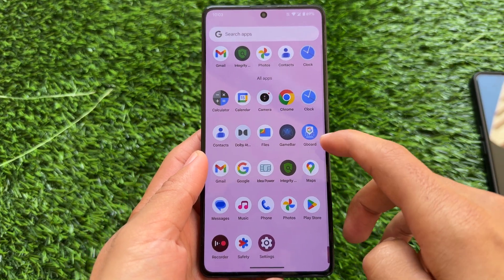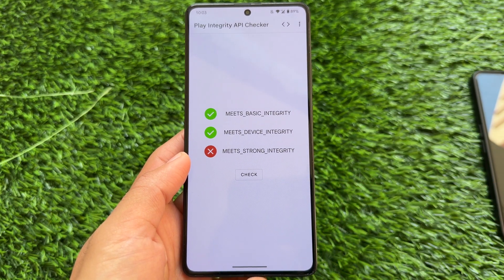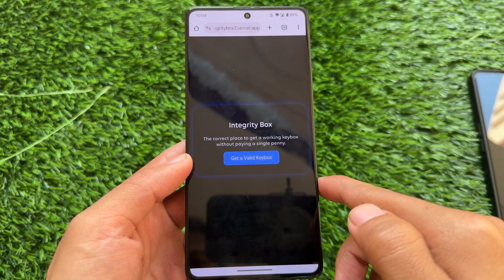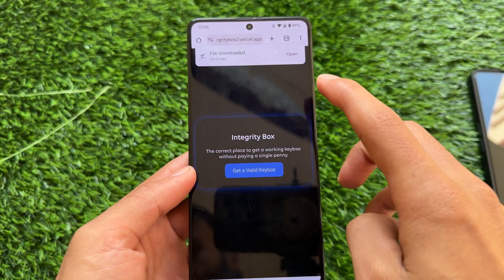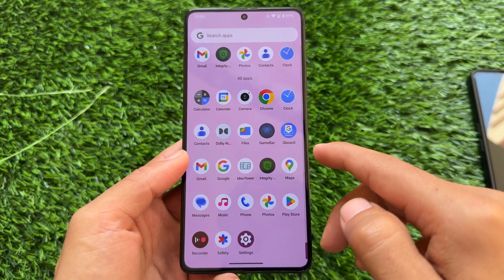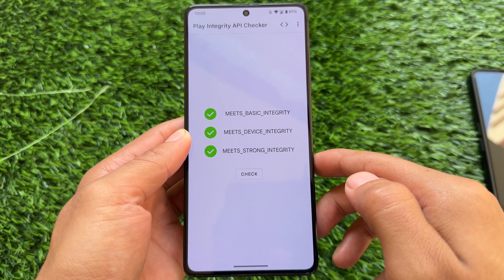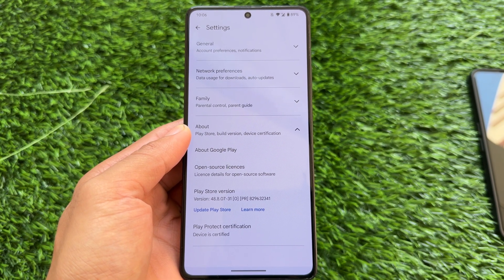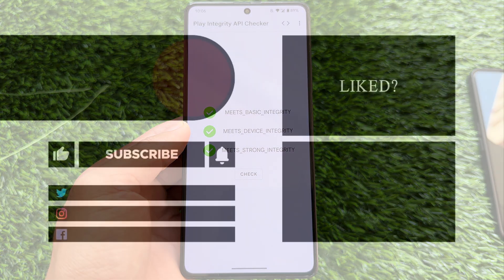🚀 Finally ALL Keyboxes Are Back! Ultimate Strong Integrity Fix ⚡ Works on Any Custom ROM!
Hey guys, What's Up? Everything is good I Hope. This video will show you " 🚀 Finally ALL Keyboxes Are Back! Ultimate Strong Integrity Fix ⚡ Works on Any Custom ROM! ". Watch this video until the end to understand everything.